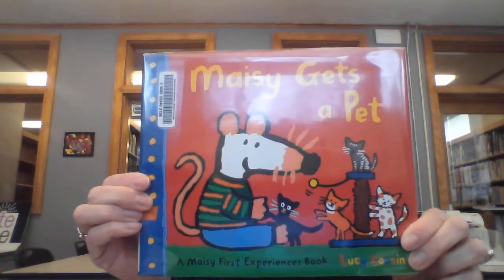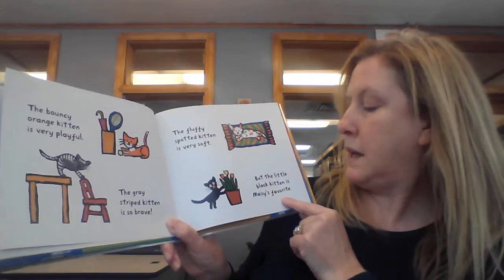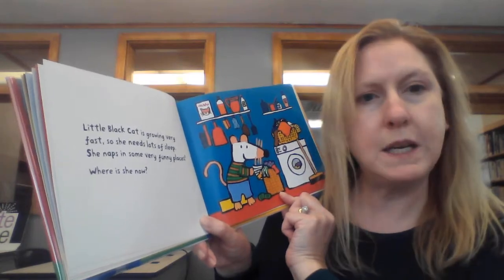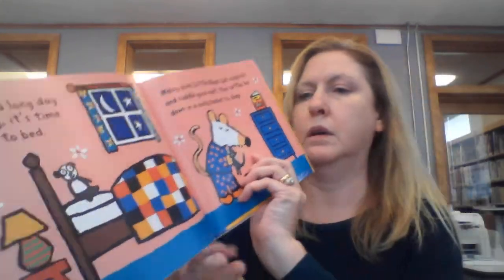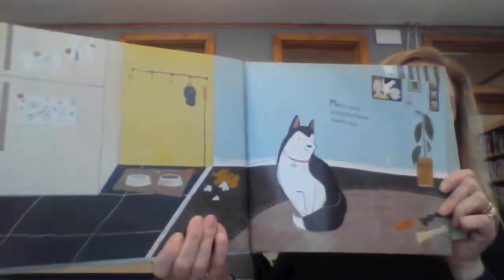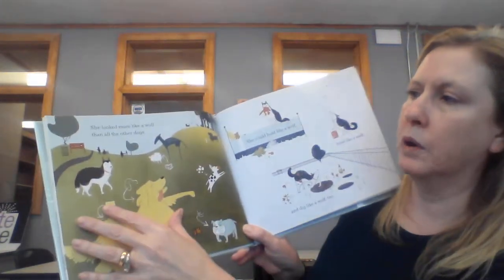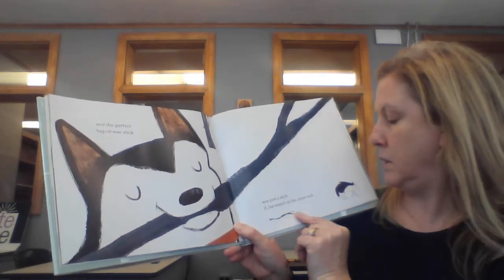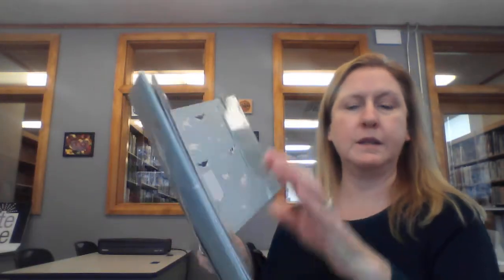Preschool Storytime #28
Stories and activities to encourage reading readiness.

Ages 2 ½ - 5